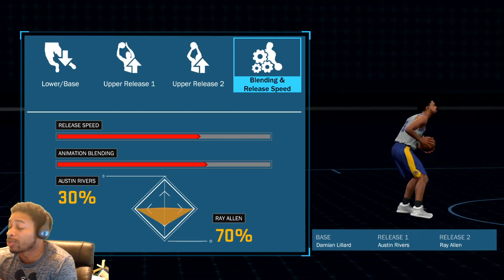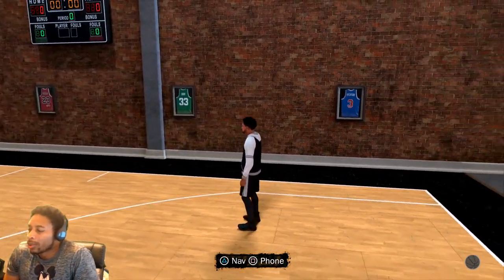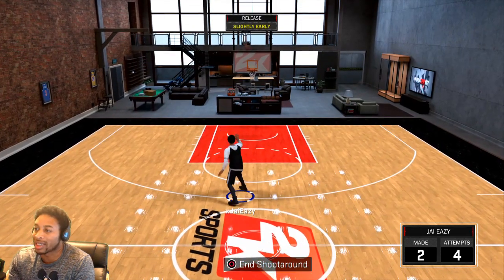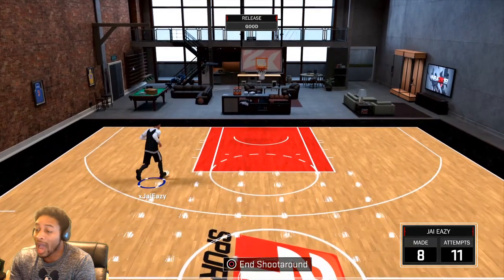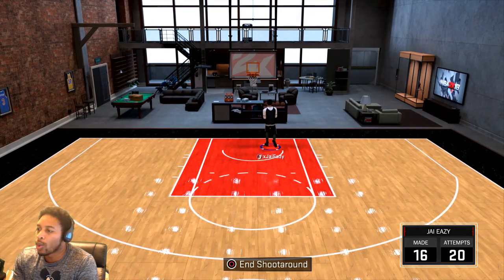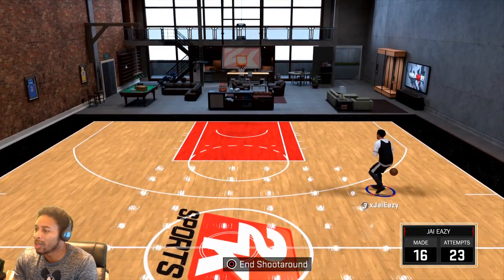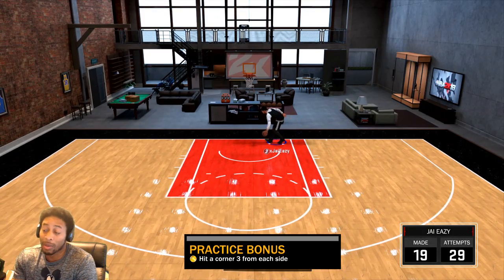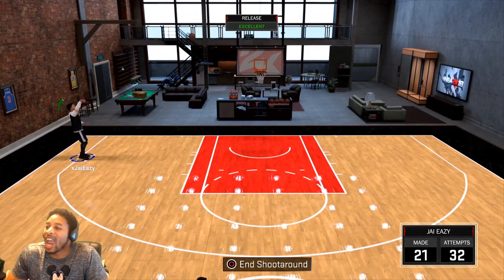EASIEST JUMPSHOT EVER - NBA 2K18 PLAYGROUND BEST JUMPSHOT - AUTOMATIC GREEN